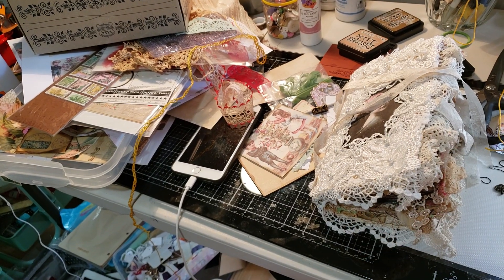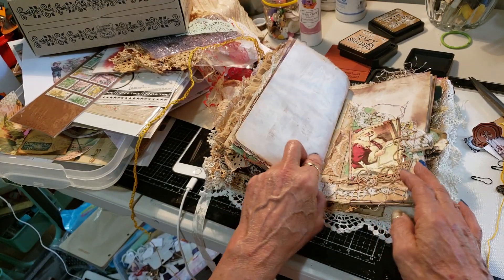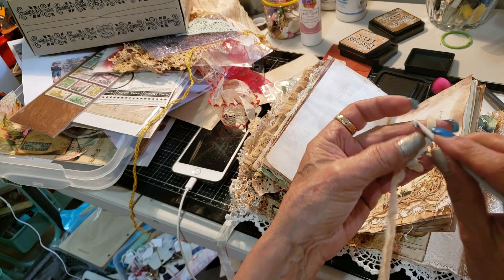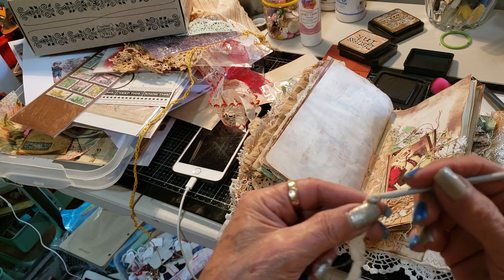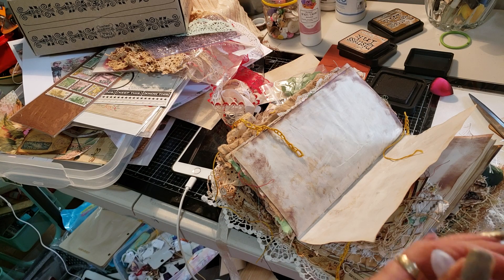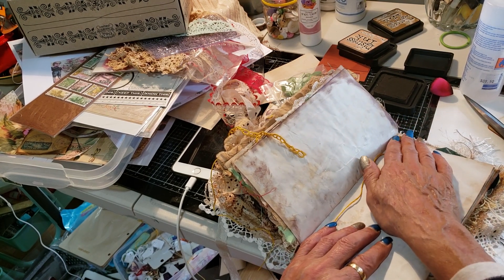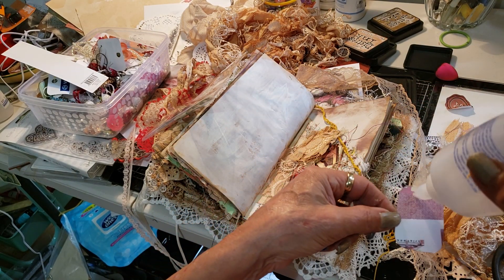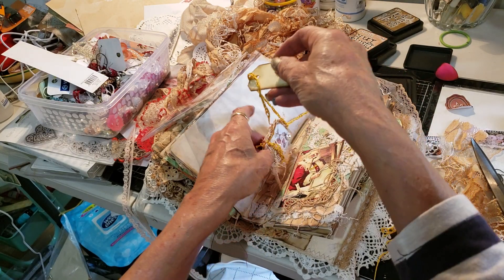Junk journal book mark it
Playing with a tag!!  book mark clusters